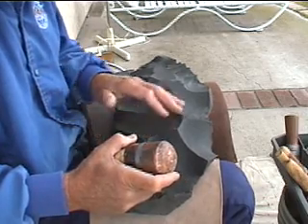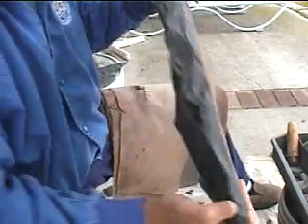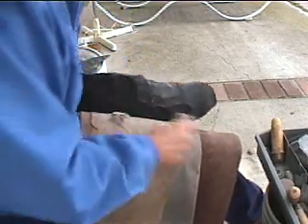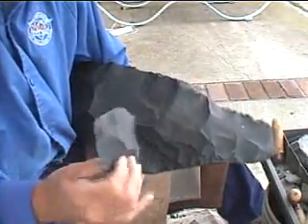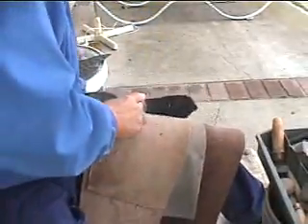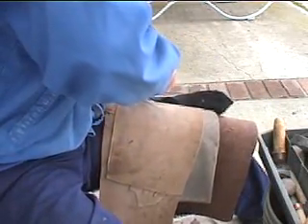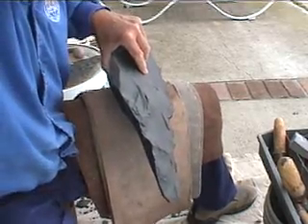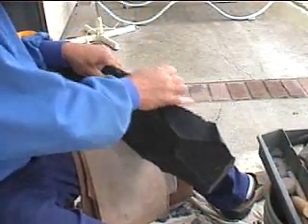22" Basalt Biface - Field spalling stage 2, Part 3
Continuation of bifacing a large 22" piece of Arizona basalt using large boppers for billets.